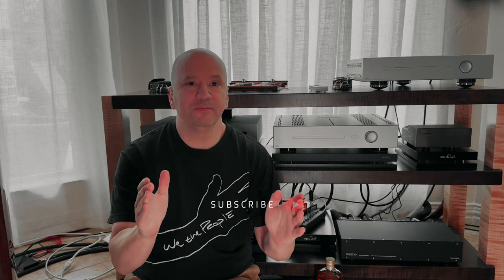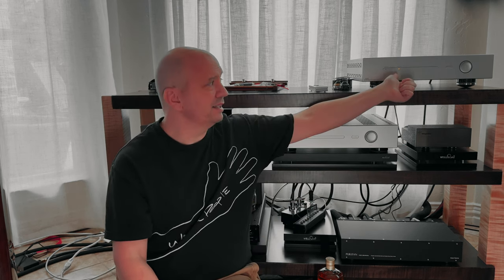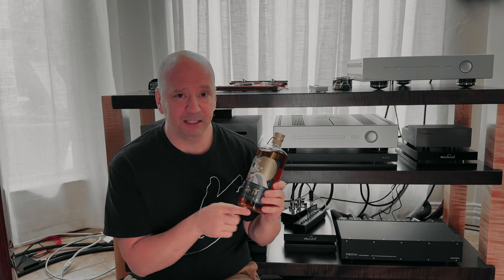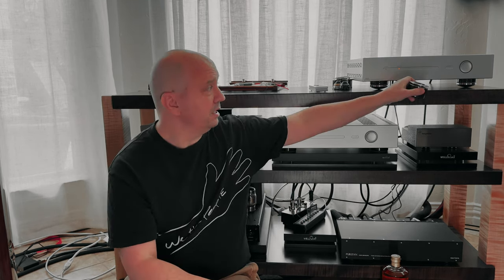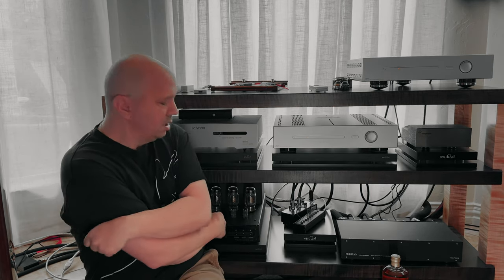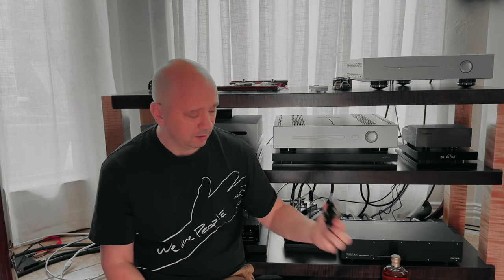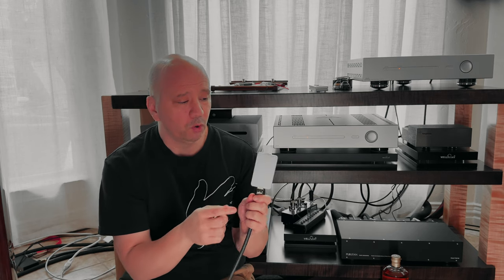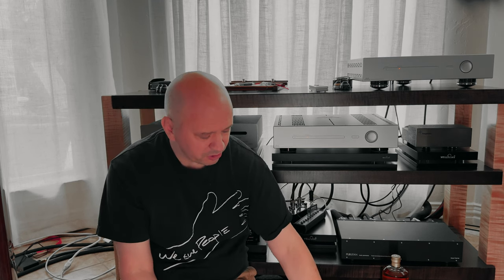NEW HIFI AUDIO EQUIPMENT. Woo Hoo!!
What's new and upcoming in my HiFi audio system?  Let's chat about what new high end audio will be in the audio system soon including new HiFi speakers!

I discuss the way to get the best sound from your audio system and how to avoid the upgrade mistakes so many in hi-fi audio make with their high end audio system.

Follow our Facebook page for unique Hi-Fi Audiophile content and discussions!